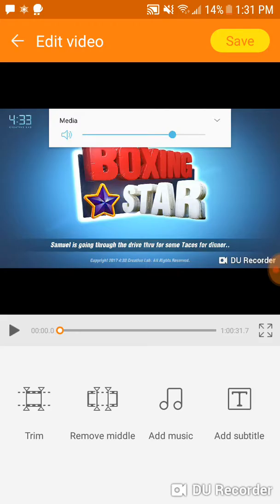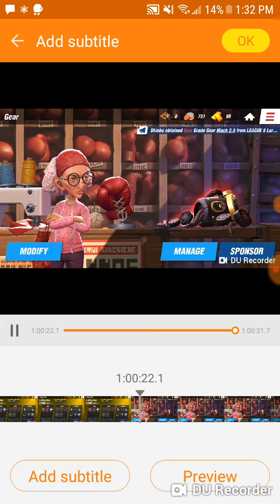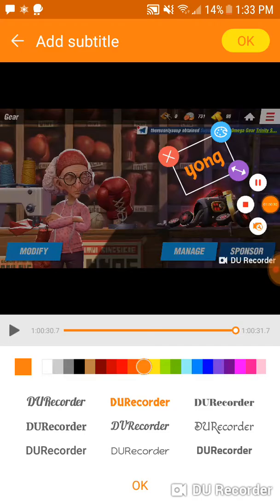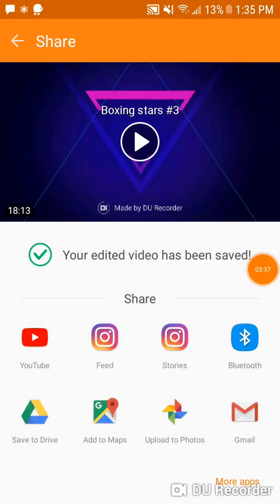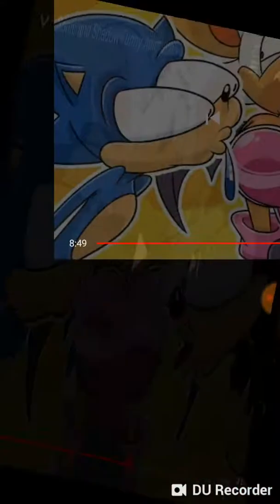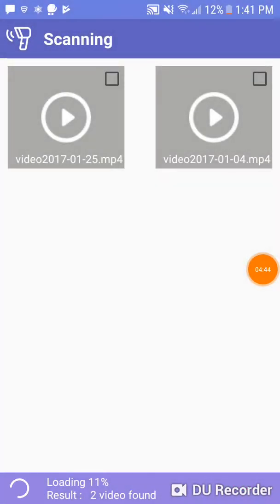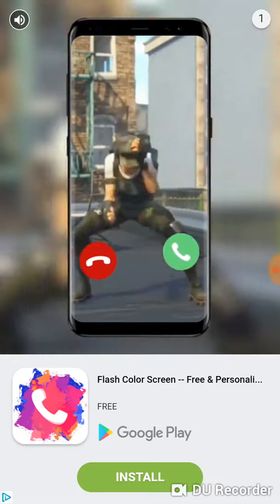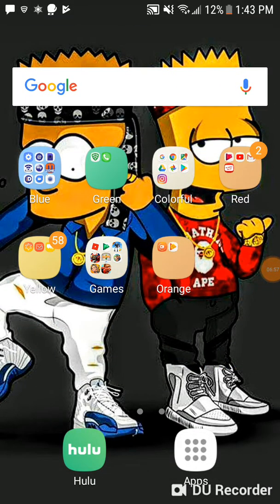I mistakenly deleted my one hour recording of boxing stars